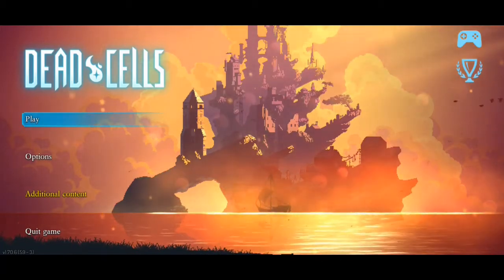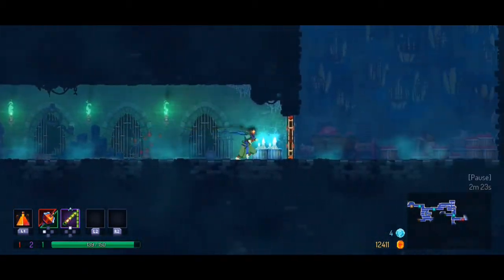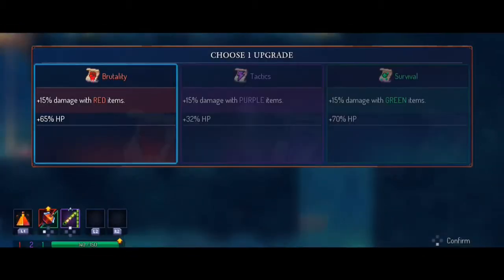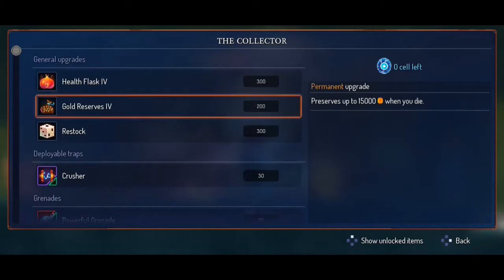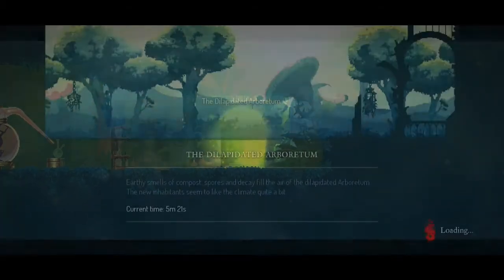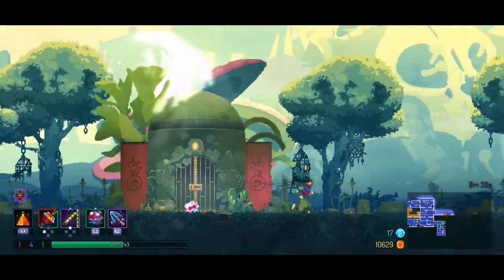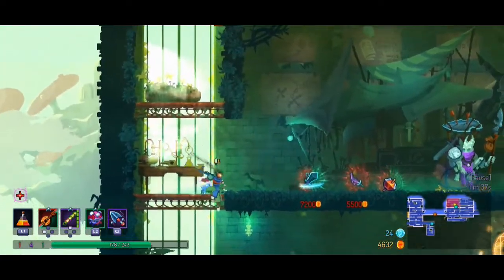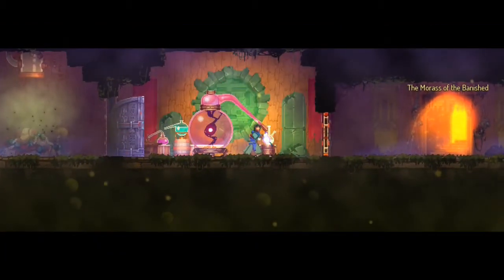Dead Cells, The Bad Seed - Mobile Game Quickplay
Dead Cells is what the developer Motion Twin calls a 'Rouge-lite', but I say it's rather heavy...

Heavy in gear, heavy in challenge, and heavy in all the way you can meat your demise... over & over & over & over again.

Come see way.